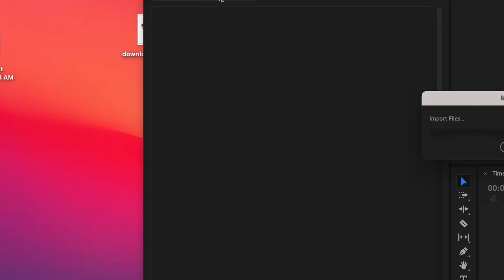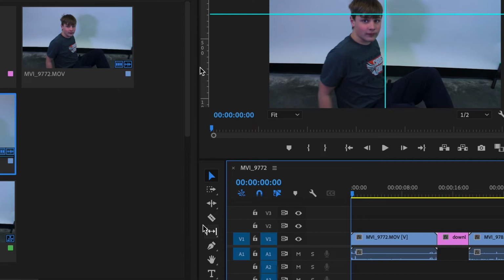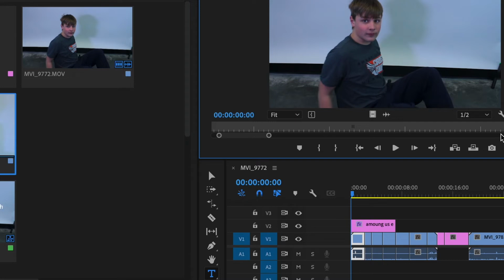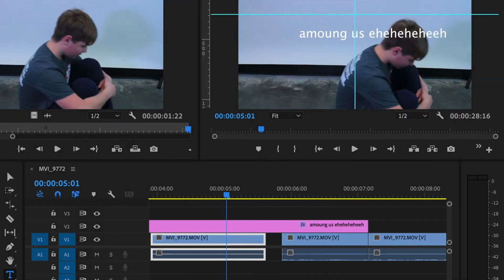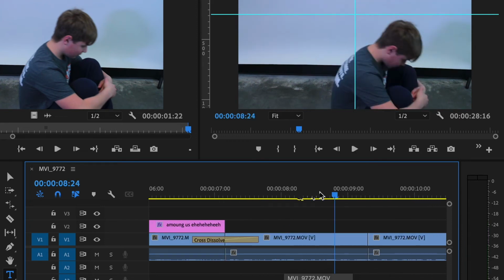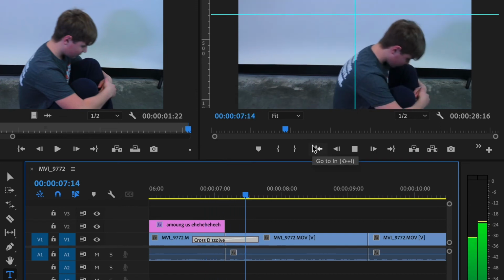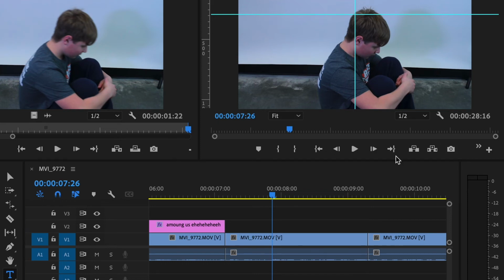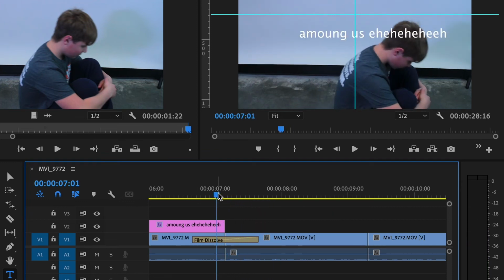DANGEROUSLY FAST SPEEDY PREMIRE PRO TUTORIAL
you already know